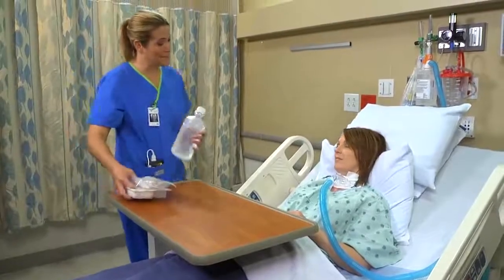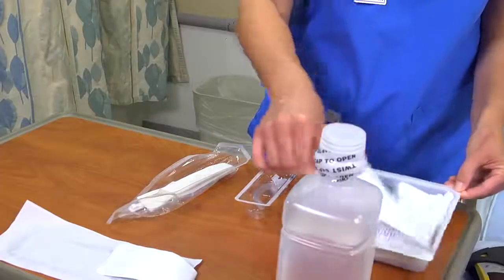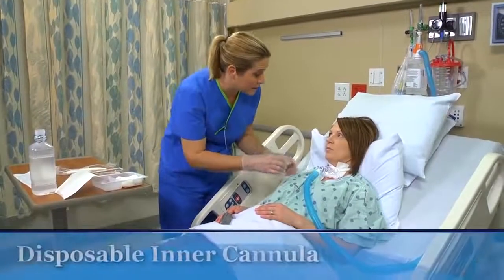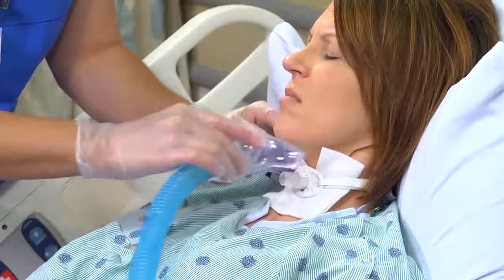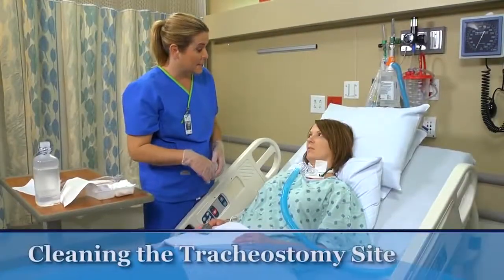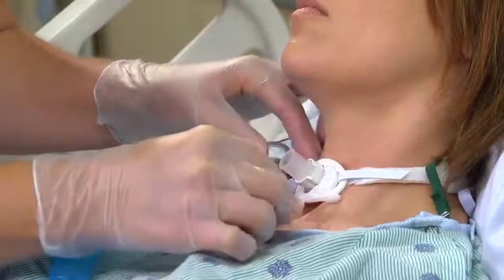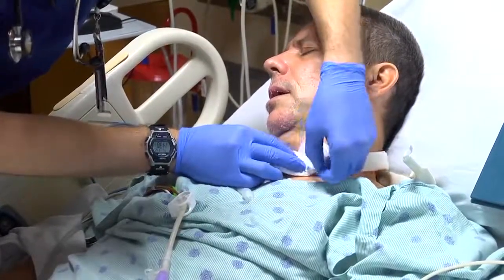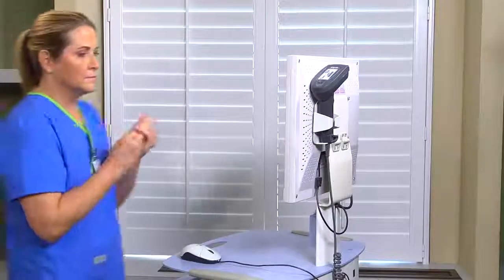I 405 Providing Tracheostomy care